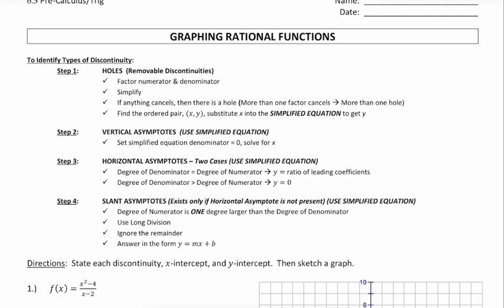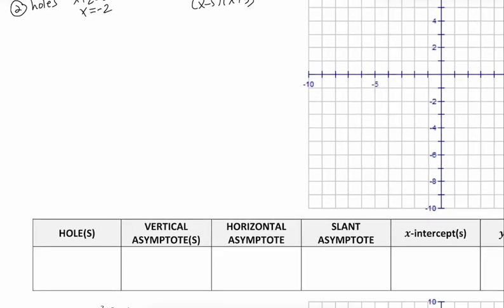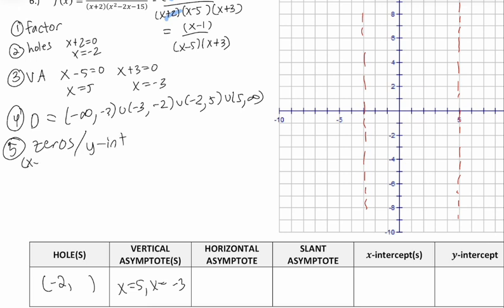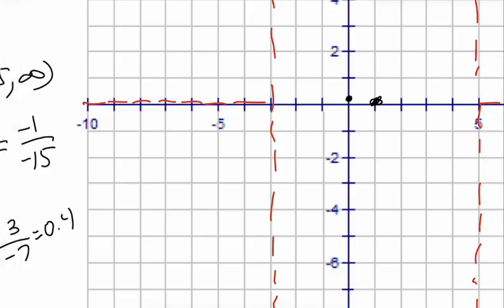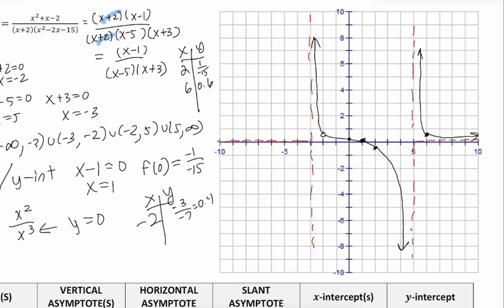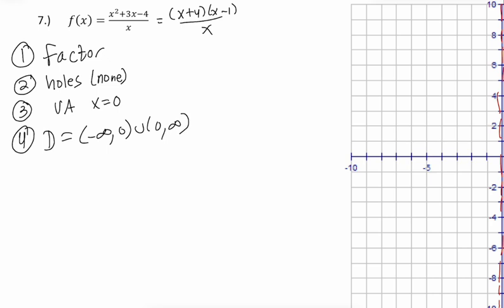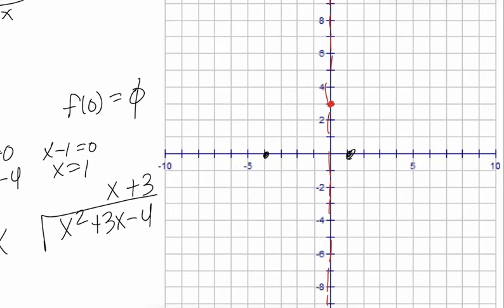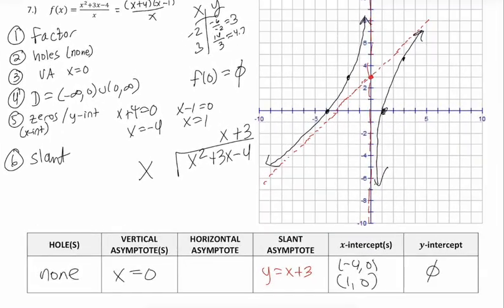6.3 worksheet Graphing Rational Functions practice (precalculus)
graphing rational frunctions